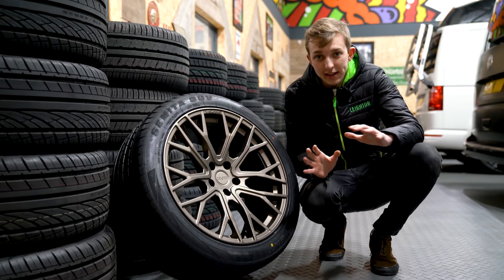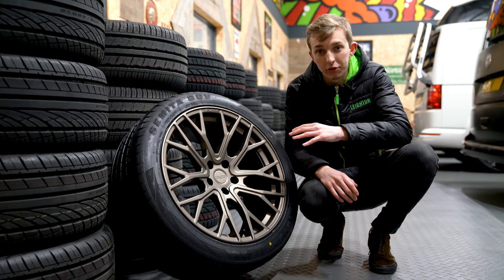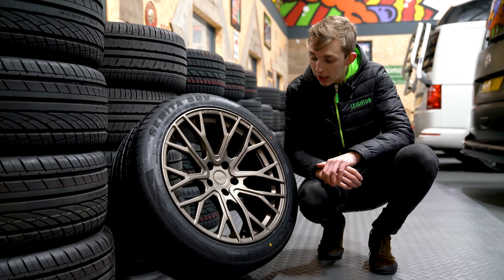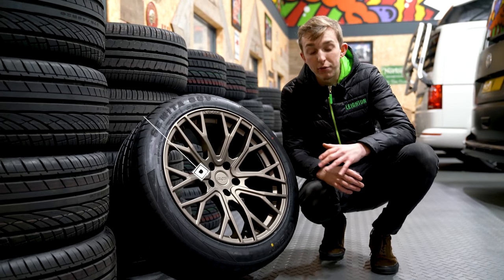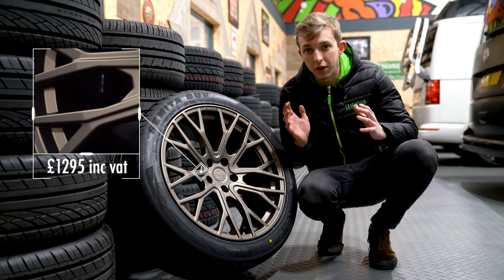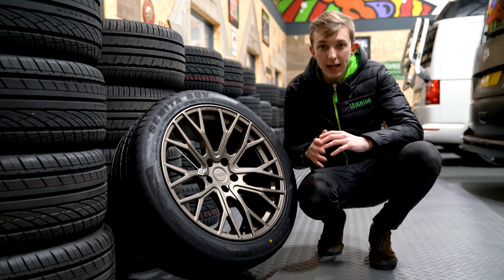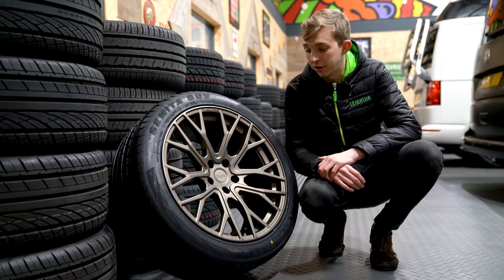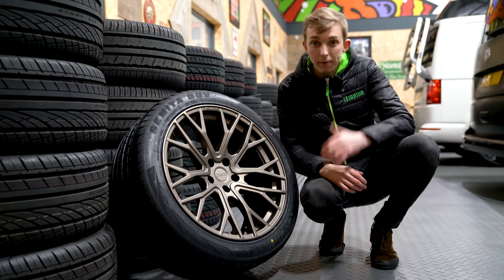Velare Wheels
Available now a wide range of Velare Wheels

Get in touch with the team for any further information.